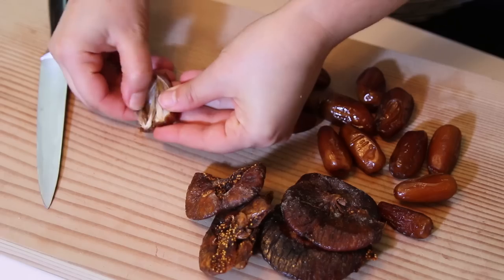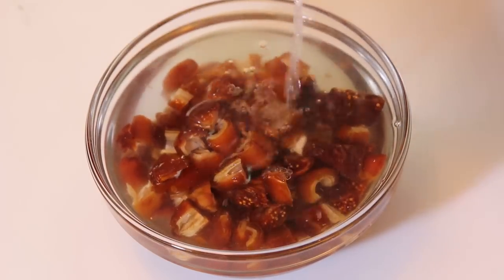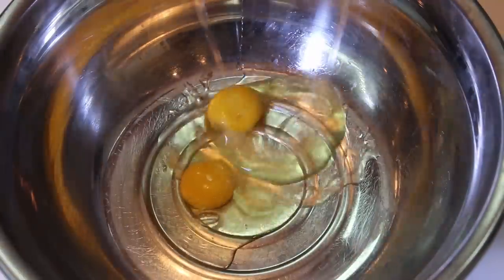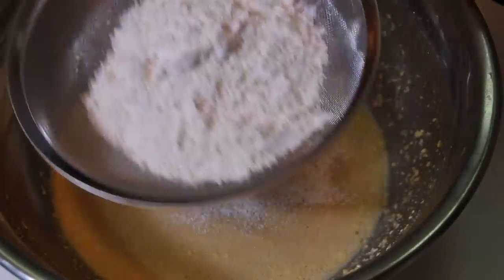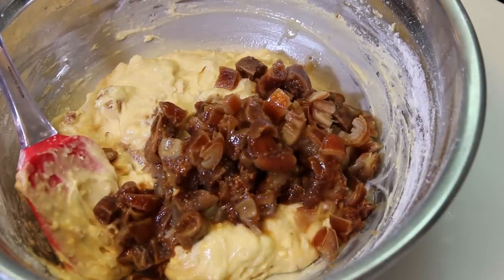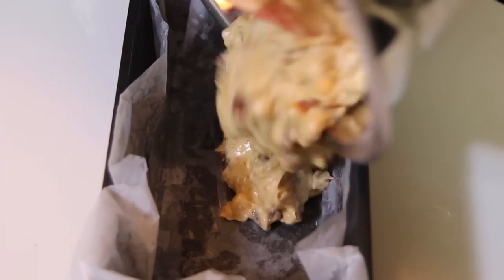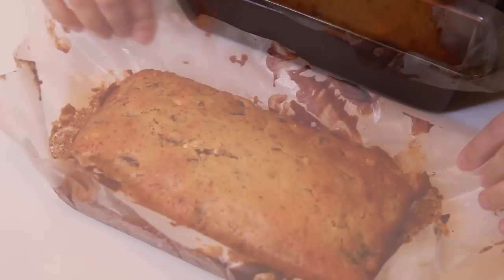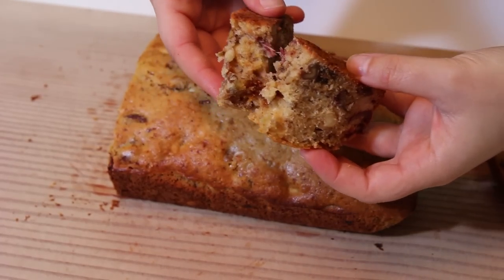Date and Fig Cake Recipe - CookingWithAlia - Episode 327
Super easy and moist Date and Fig cake!
INGREDIENTS:
100 grams of dates
100 grams of dried figs
80 grams of raw unsalted nuts (walnuts, almonds, etc.)
3 large eggs
1/3 cup + 1 tablespoon (80 grams) white granulated sugar
6 tablespoons (80 grams) butter (softened)
1 teaspoon vanilla extract
1 cup + 2 tablespoons (150 grams) all-purpose white flour
1 teaspoon baking powder